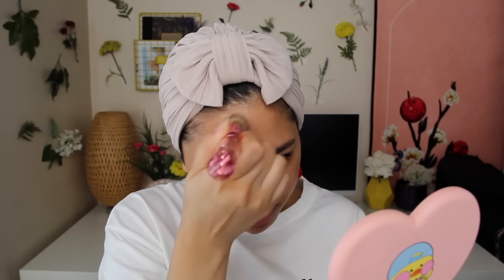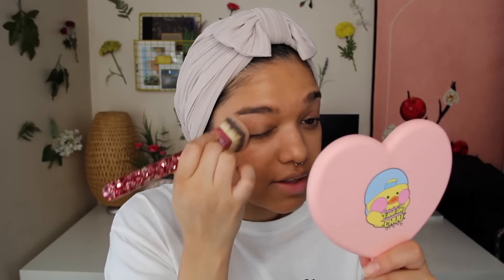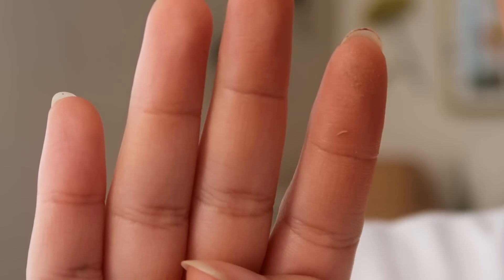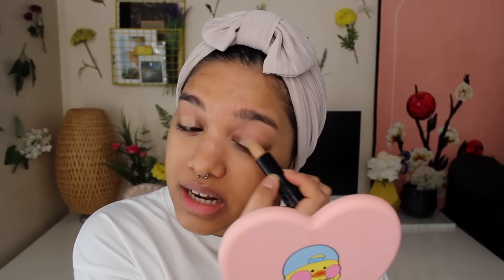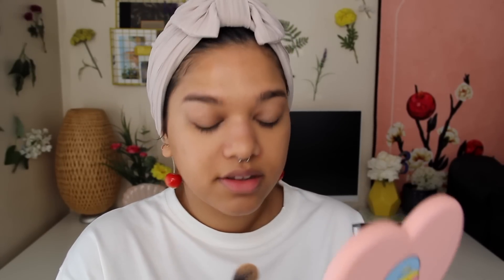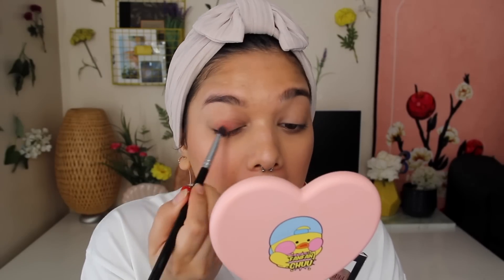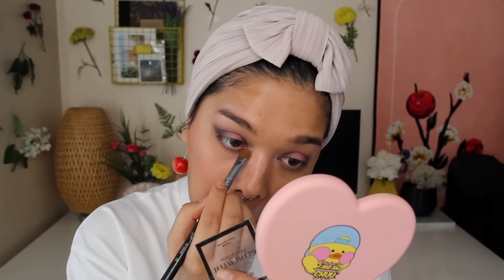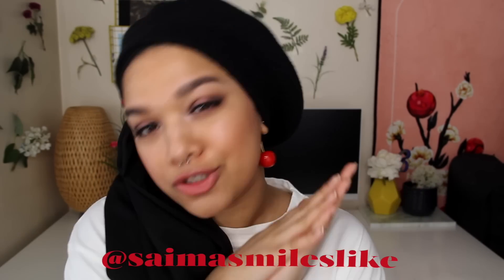giving myself a Poundland makeover! (savin' coins and lookin' good✨)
im shook